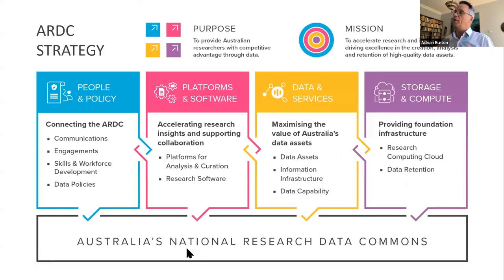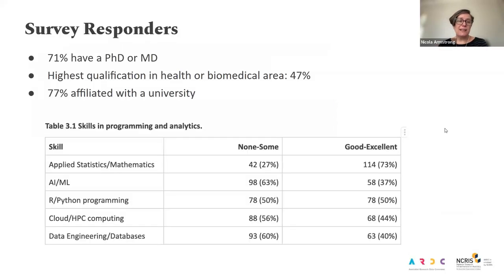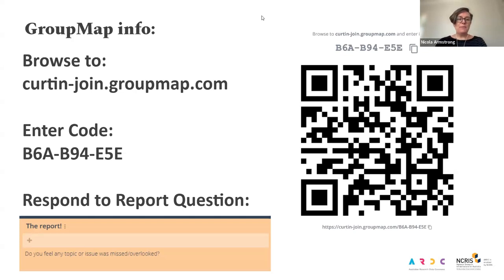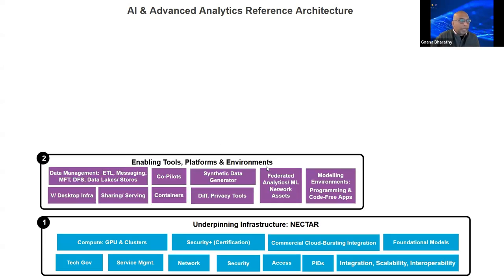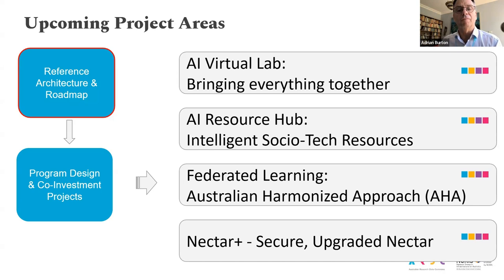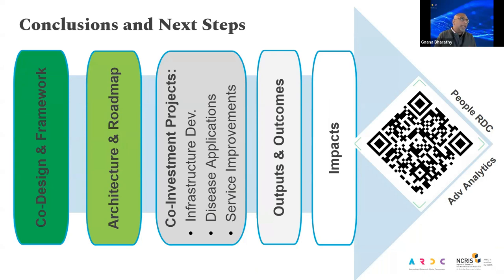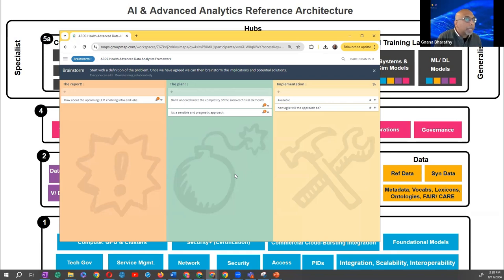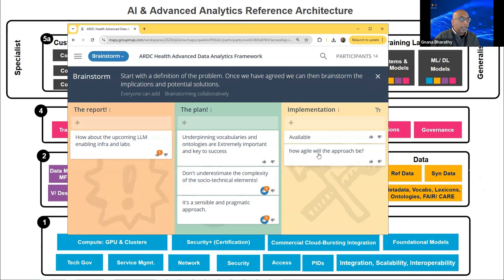National Infrastructure Framework for Advanced Analytics in Health Research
Recorded:  08/11/2024
Presenters:
 - Gnana Bharathy
 - Adrian Burton
 - Nicola Armstrong

Watch the launch of the National Framework for Advanced Analytics in Health Research, co-developed by the Australian Research Data Commons (ARDC) and the Australian Data Science Network (ADSN). This framework represents the culmination of an extensive co-design process, where surveys, workshops, and interviews were conducted to gather insights from a diverse group of stakeholders. These consultations identified the needs, aspirations, and challenges related to advanced health analytics, providing a solid foundation for shaping Australia’s future health research infrastructure.

Based on the findings, we have developed a comprehensive framework that promotes a coordinated and collaborative approach to health analytics. Leveraging national and international partnerships, the framework seeks to enhance research capabilities, strengthen data governance, and harness technological advancements in healthcare. Key recommendations include:
-  Enhancing computational resources and data environments
 - Standardising data governance and curation
 - Promoting collaborative and ethical research initiatives
 - Supporting workforce development and practical implementation

Our aim is to create an Australian Harmonized Approach (AHA) to health data analytics research infrastructure, ensuring that Australia remains at the forefront of health data innovation and governance.

In this event, we will delve into the framework’s development, discuss its key recommendations, and explore how it can support advanced health analytics in the coming years. It’s a must-attend for anyone involved in health research, data science, policy making, or interested in the future of health analytics infrastructure.